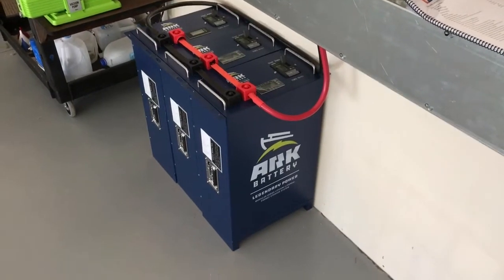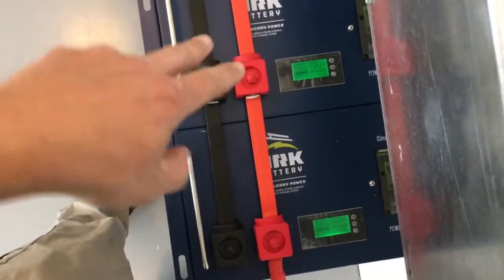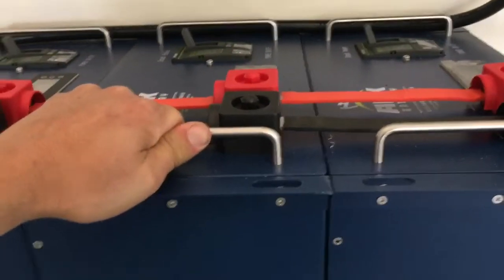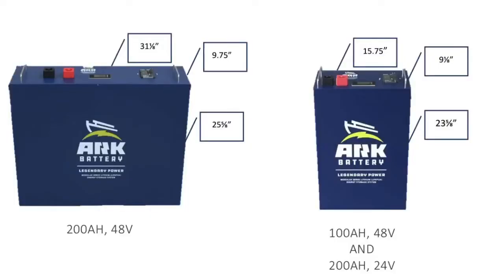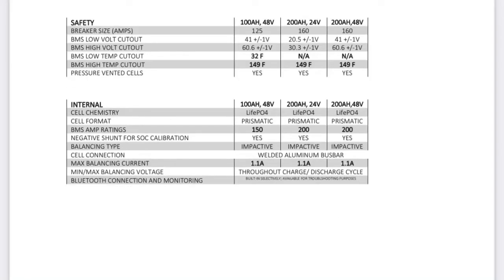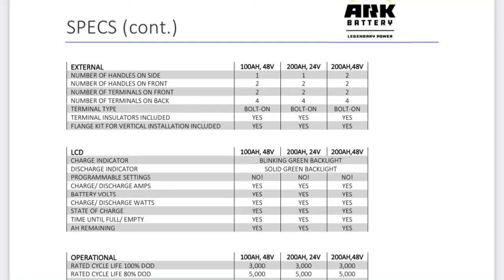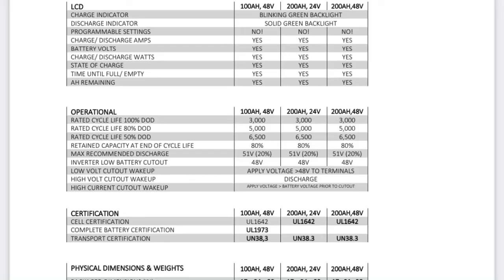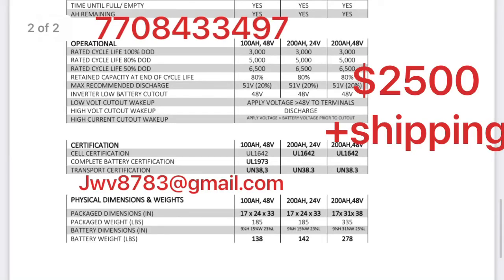Ark 51.2 Lithium Battery: Specs and Pricing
Overview of the Ark 51.2 modular series Lithium batteries.

Ark battery spec sheet link

to purchase the Ark battery, inquire about installation in the Southeastern US, or for solar material sales and consulting.